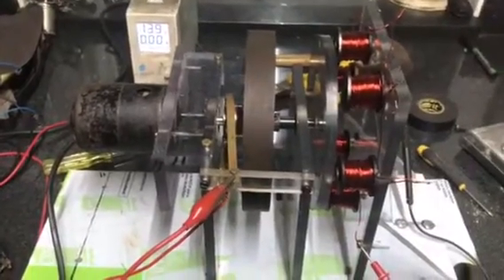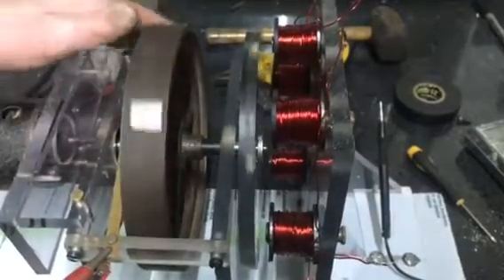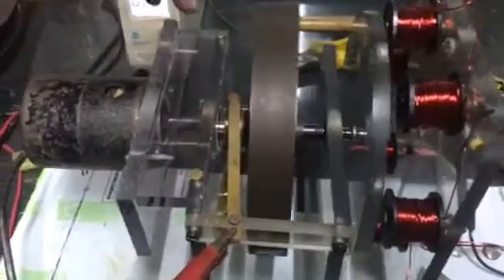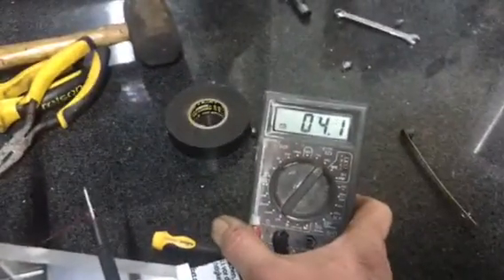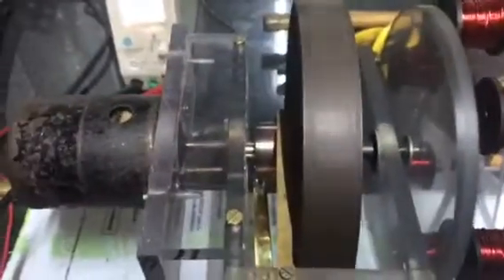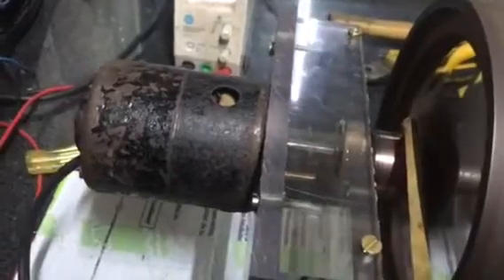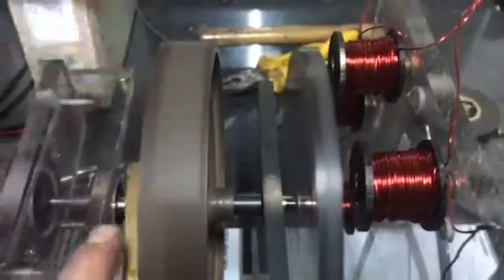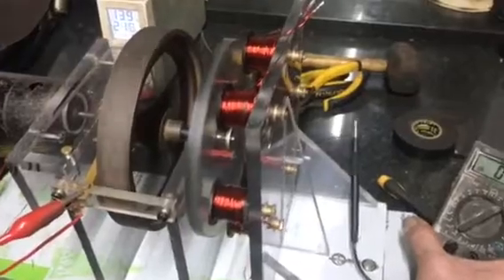Grumage builds Bedini.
First run to debug the 1984 Energiser.